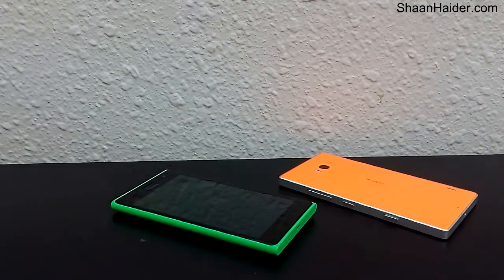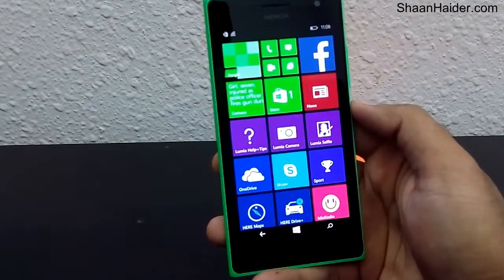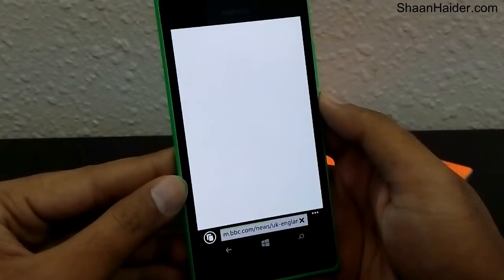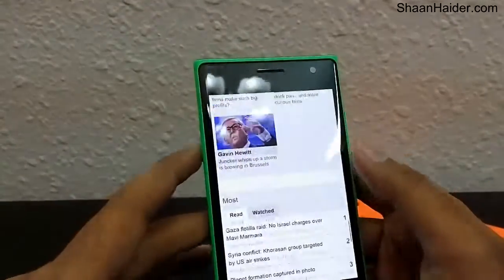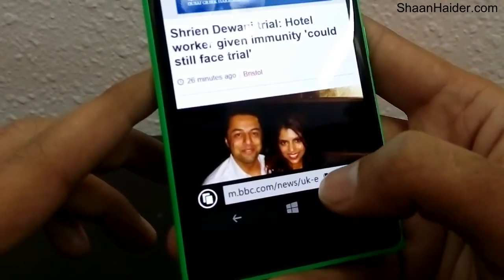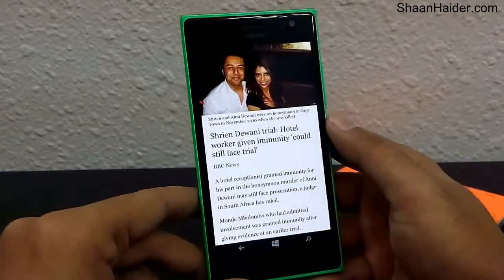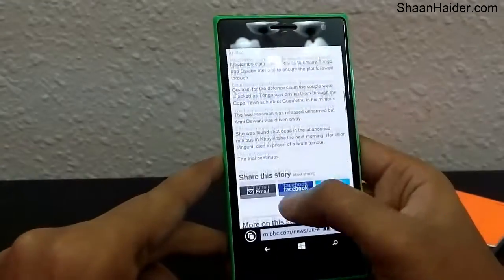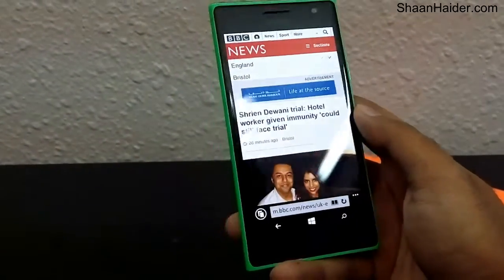How to Activate and Use the Reading Mode on Lumia 1520, 1320, 930, 830, 730, 630 etc on WP 8.1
How to Activate the Reading Mode on Lumia 930, Lumia 1520, Lumia 830, Lumia 730, Lumia 735, Lumia 630 or any Windows Phone 8.1 device... Please subscribe the channel for more gadget videos and hands-on reviews